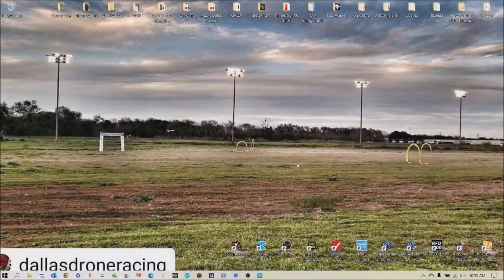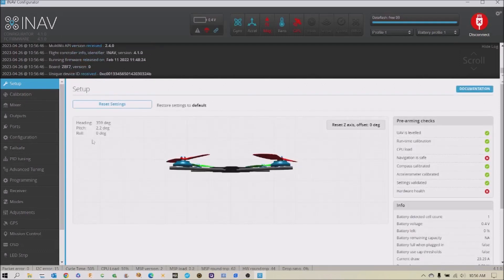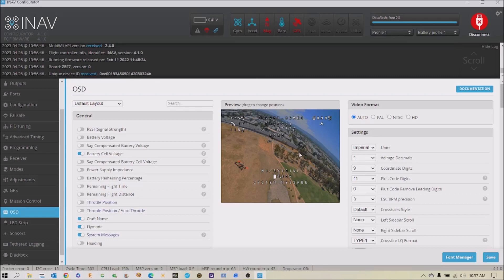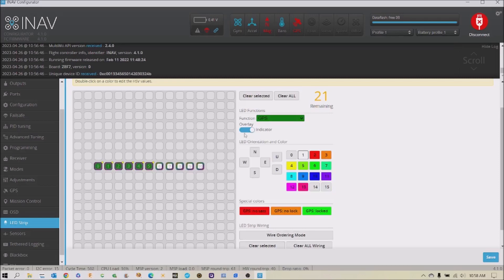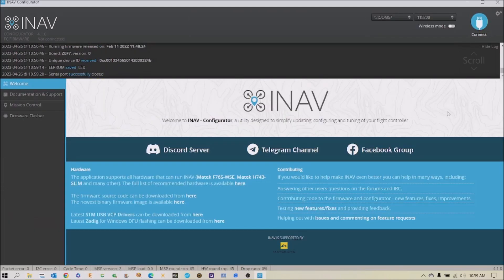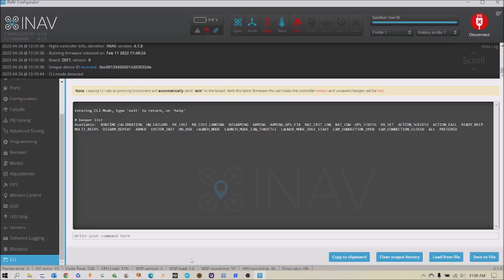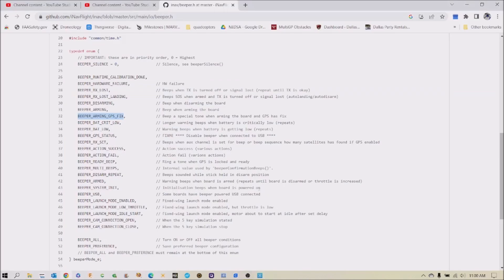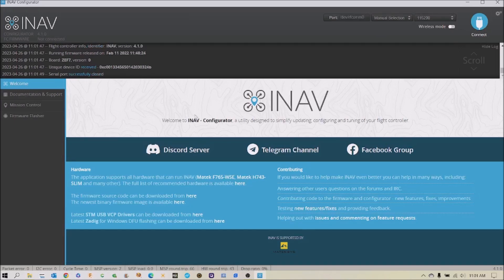INAV GPS fix with beeps or LEDs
Different ways to determine if you have GPS fix or not with INAV.